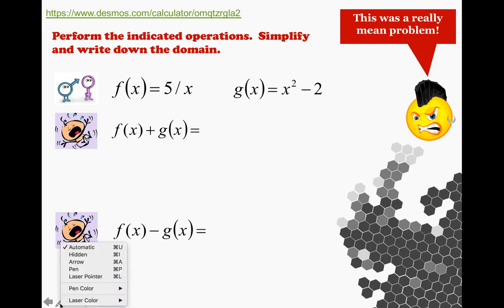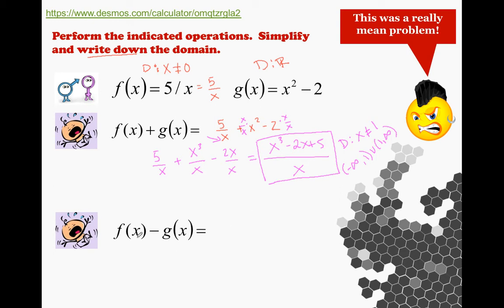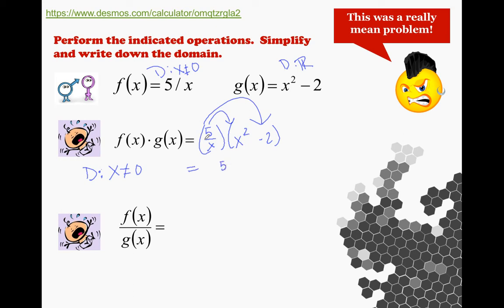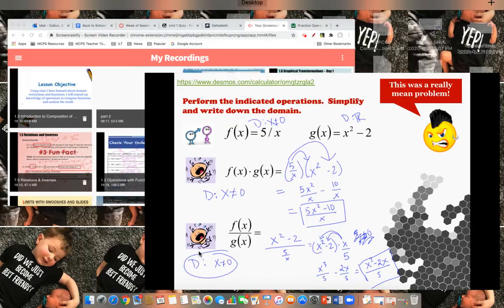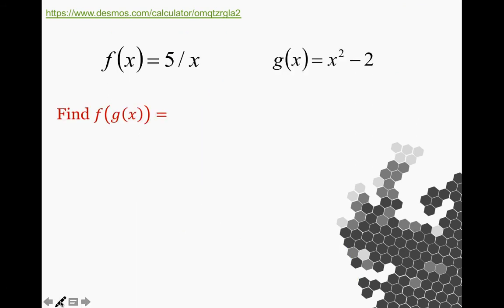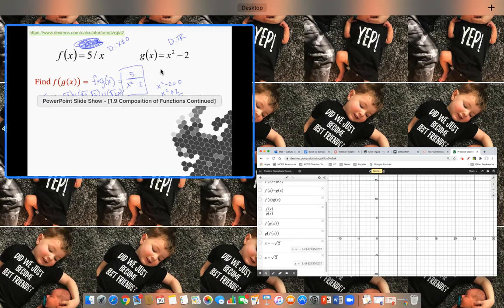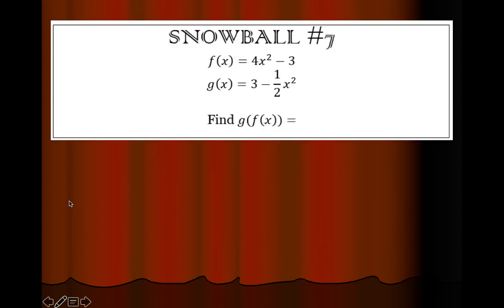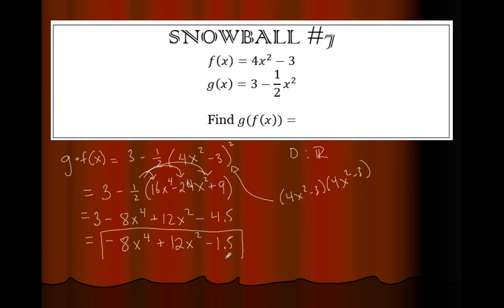1.4 More Composition & Operations with Functions